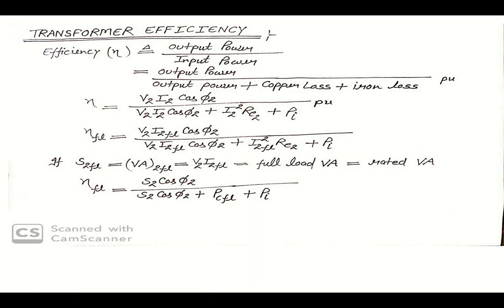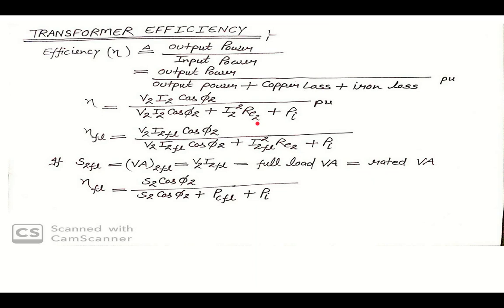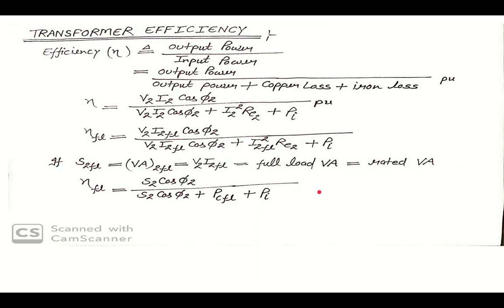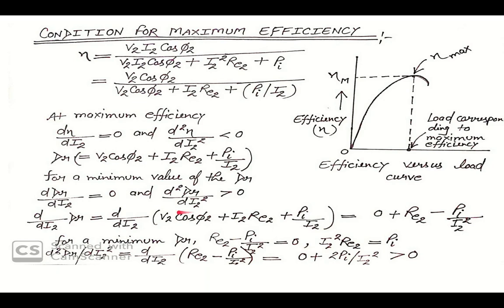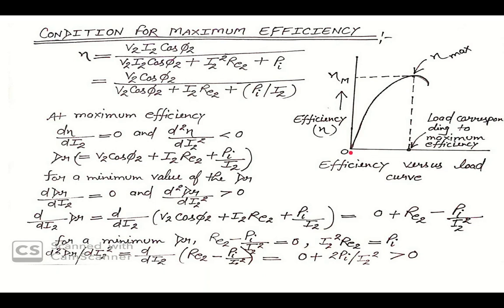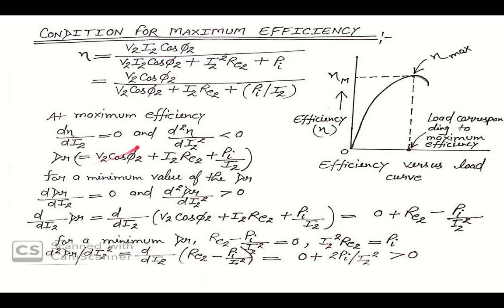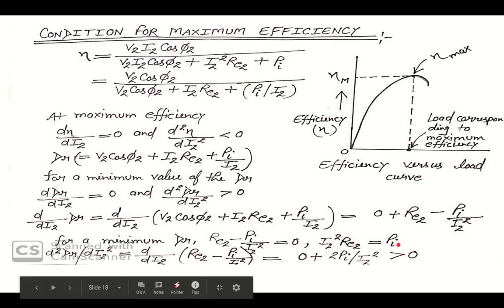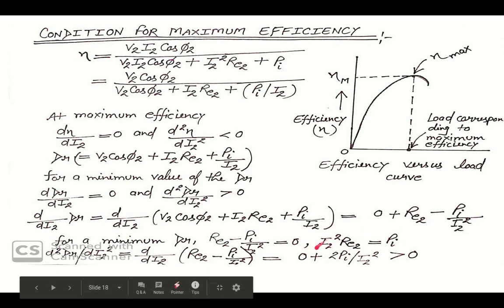Efficiency of Transformer and condition for maximum efficiency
This video describes the efficiency of transformer and the condition for maximum efficiency of the transformer.